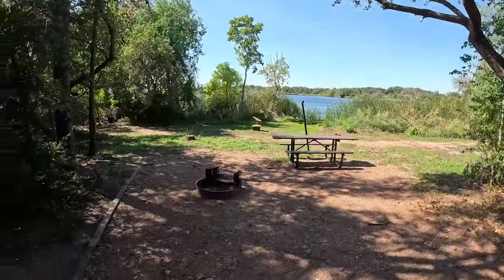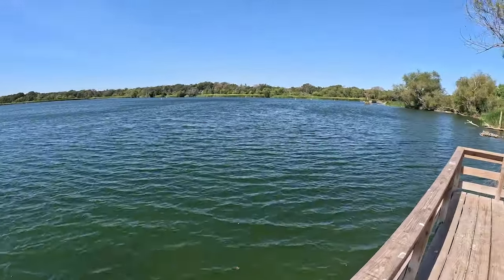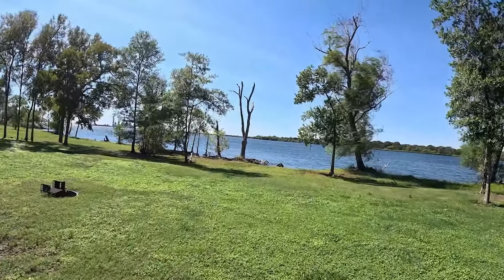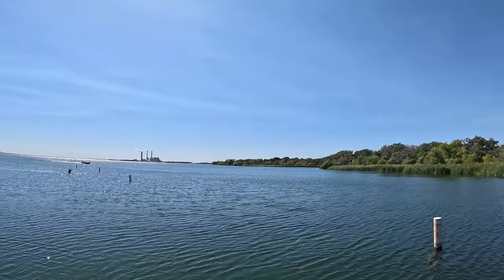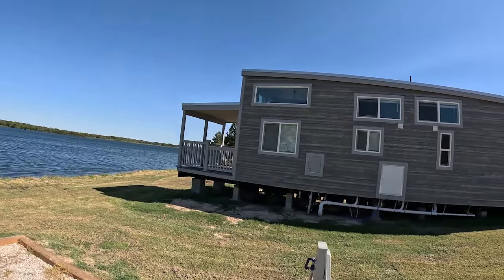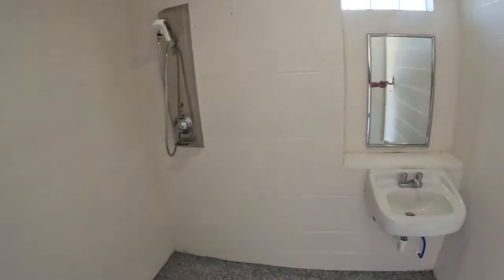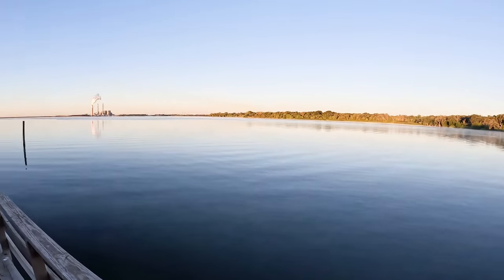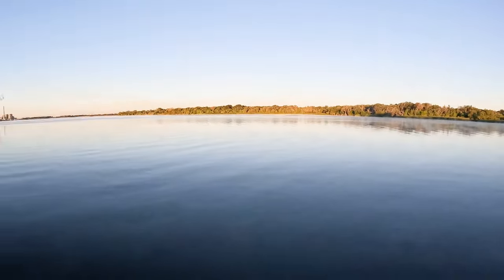Oak Thicket Park | RV Camping In Texas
In the fall of 2023 we found ourselves camping in Texas and specifically camping at Oak Thicket Park on Fayett Lake. WOW! What an amazing little public RV campground!
Oak Thicket Park is a public/private campground. Owned by the Lower Colorado River Authority and managed by Vista Recreation. I was very surprised by how clean and well maintained this park is! Our campsite was right on the water and right next to a fishing pier! How cool is that!
While I was exploring Oak Thicket Park I also drove six miles to the other side of Fayette Lake to visit and explore Park Prairie Park and found another great little RV campground!
Come along with me as I explore Oak Thicket Park and Fayett Lake while RV camping in Texas!